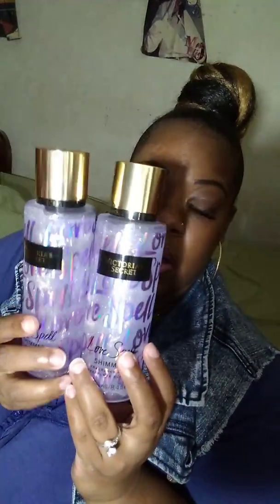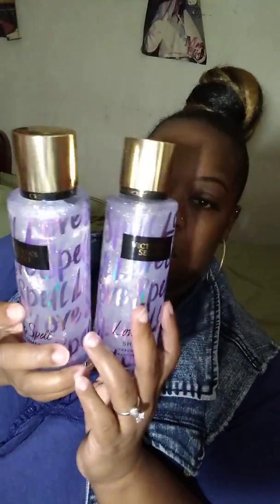Victoria Secret- SAS Jun 19 pt 2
Mists, perfume paint, lip sticks.